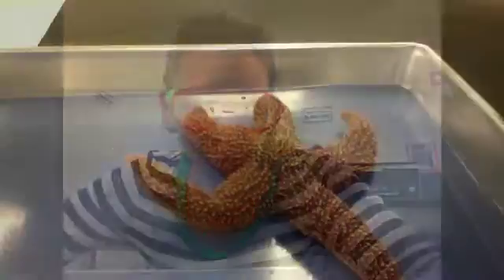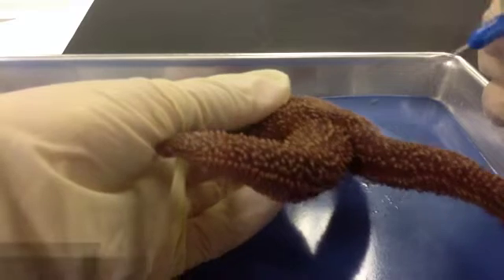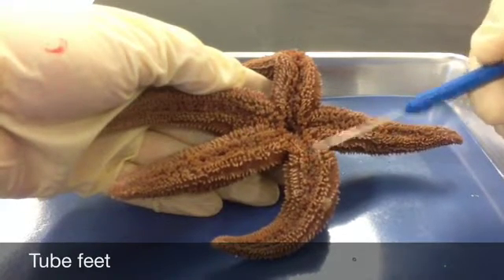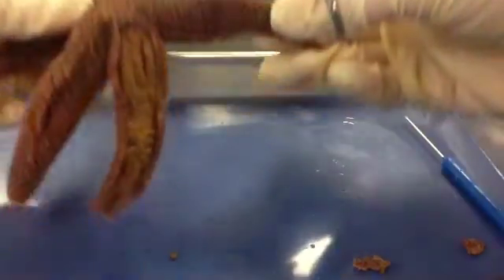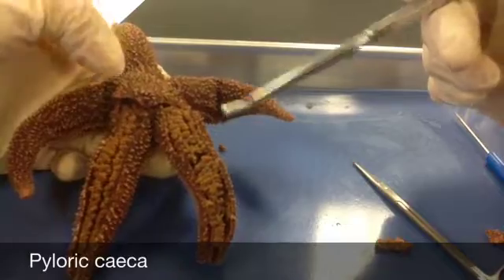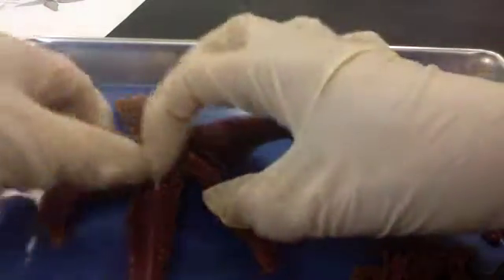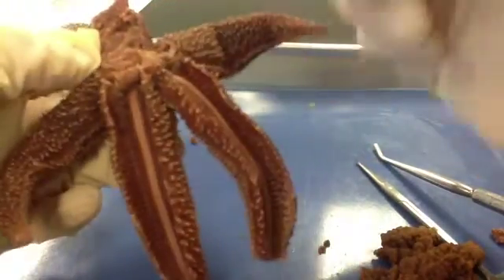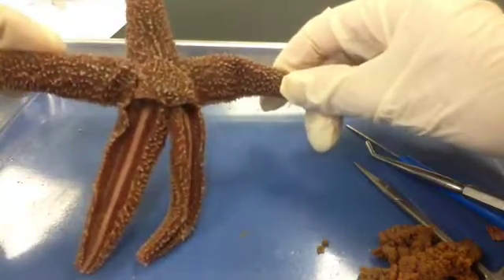Echinoderm Dissection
What is a seastar like on this inside? Watch this video as you follow along with your own dissection instructions for an echinoderm!